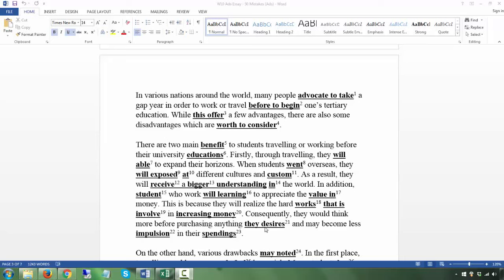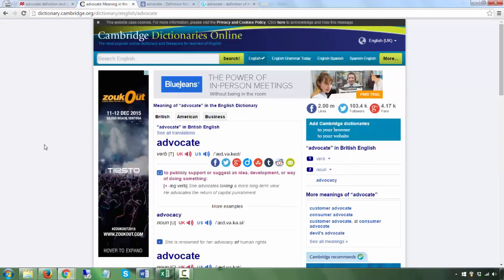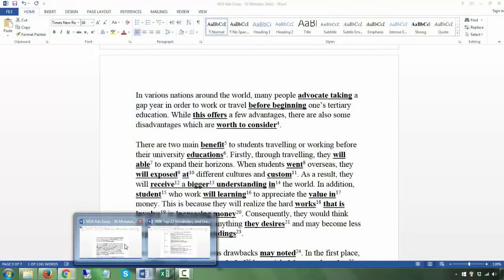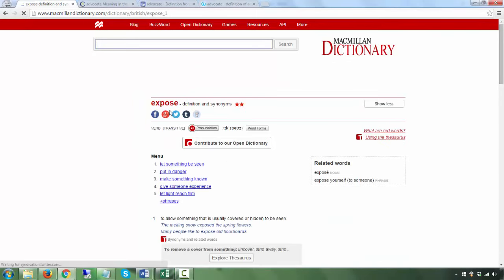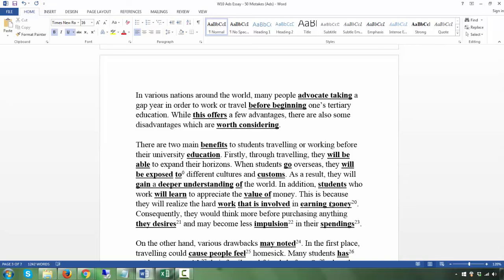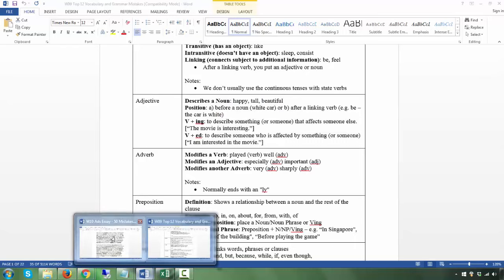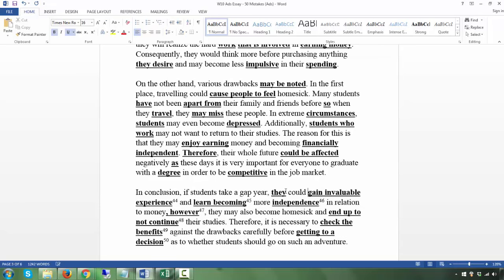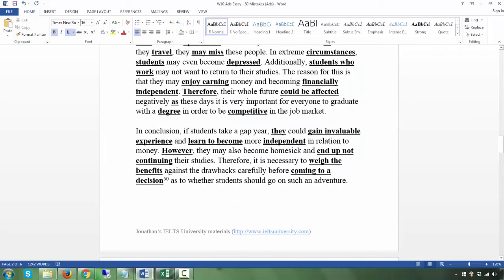hutch analee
50 Mistakes 1 Ads Essay by IELTS University